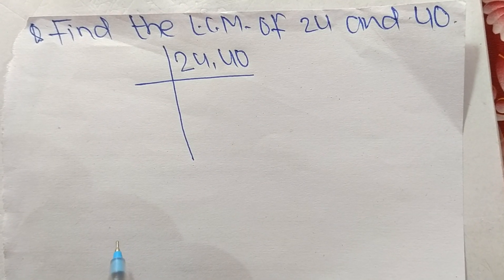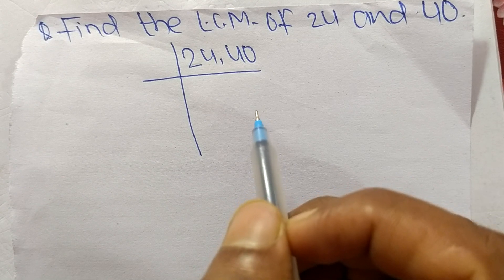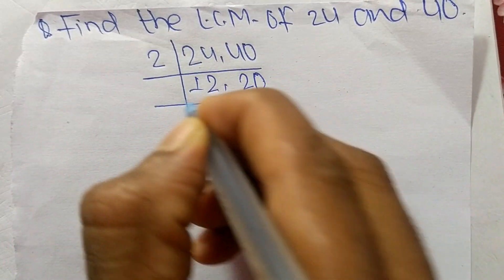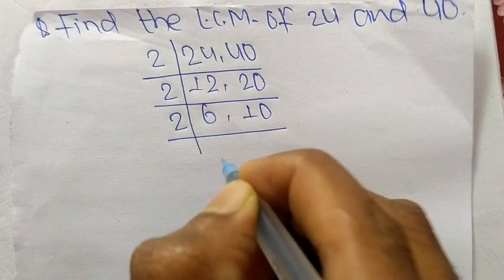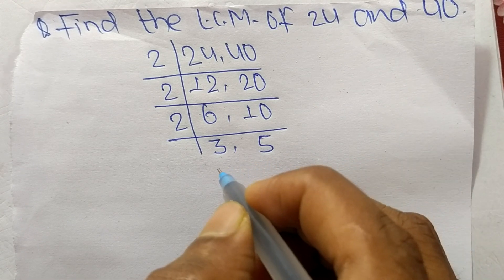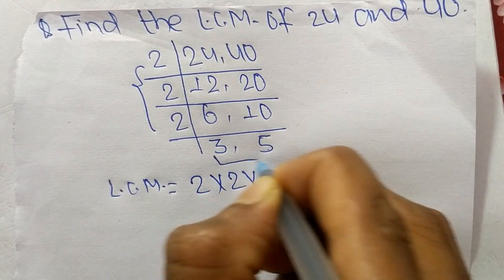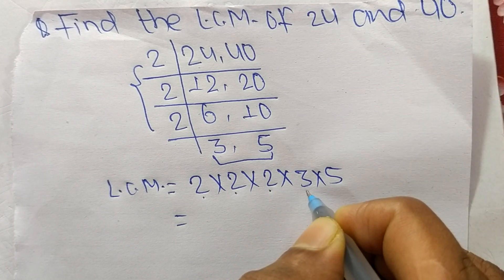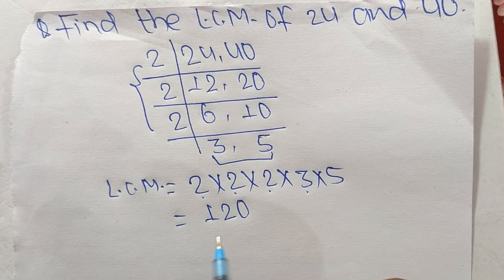LCM of 24 and 40